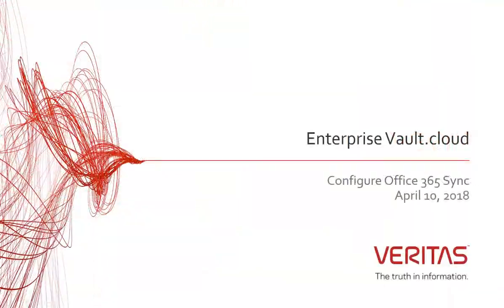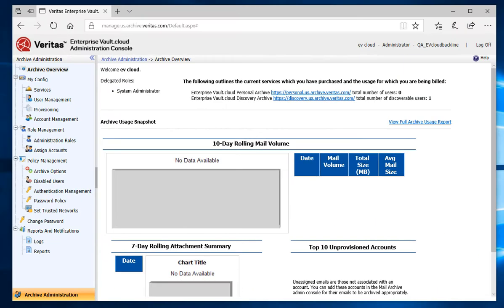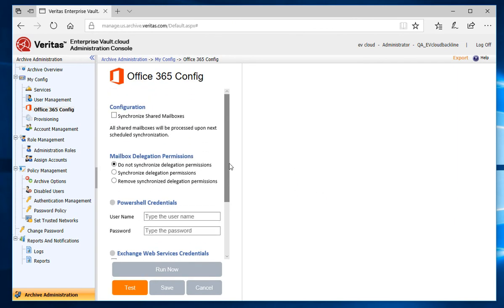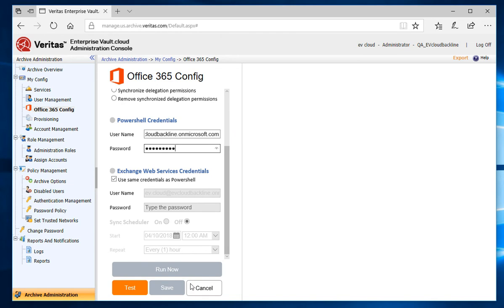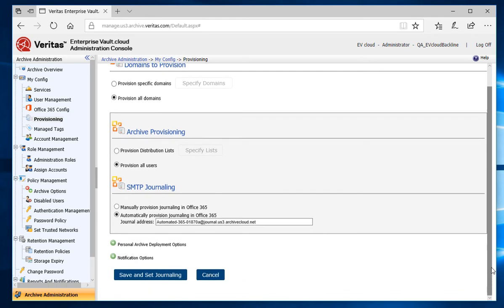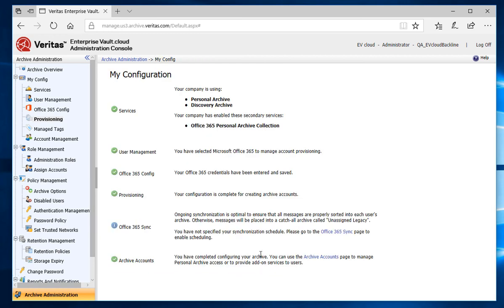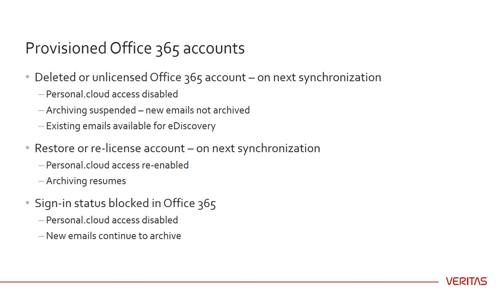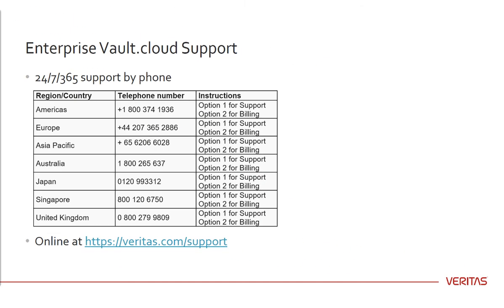Configuring Office Microsoft 365 Sync for Enterprise Vault.cloud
Tutorial on how to configure O365 sync to provision and disable archive accounts in Enterprise Vault.cloud